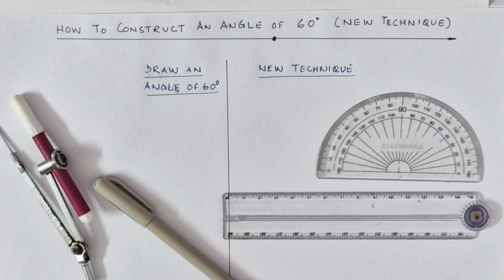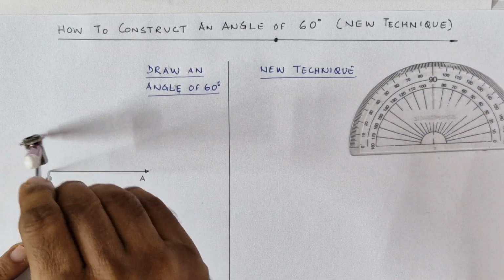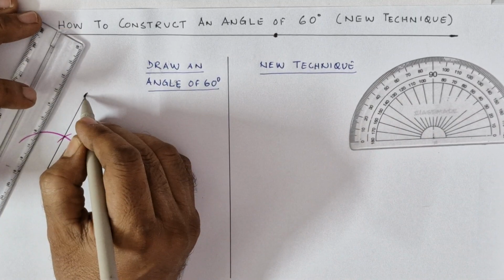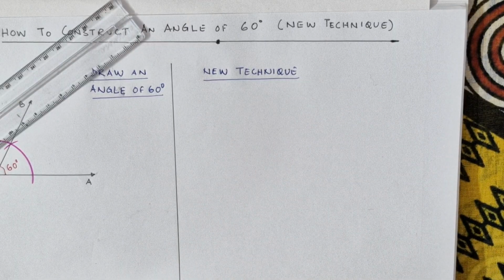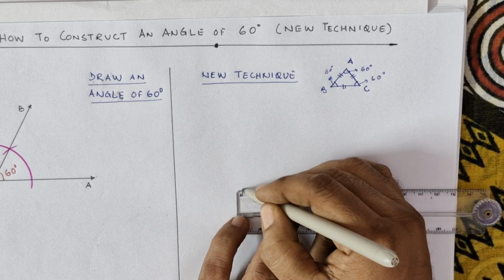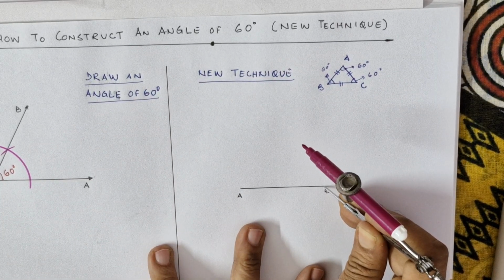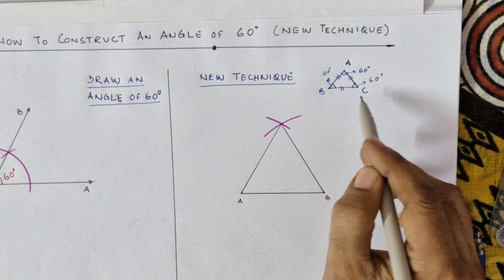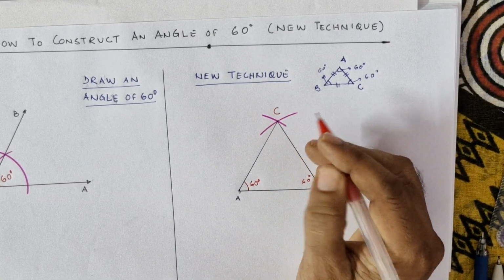How to Construct an Angle of 60 Degree with compass - A New Technique | CBSE | Geometry | Class 6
Welcome to Funmathology!

Learn how to construct a 60 degree angle easily using compass and ruler—without using a protractor! In this Class 6 Geometry lesson from FunMathology, we use the concept of an equilateral triangle to draw a perfect 60° angle at both ends of a line segment.
📌 In this video, you will learn:
✔ What is a 60° angle
✔ How equilateral triangles help us draw 60°
✔ Step-by-step construction using compass
✔ How to verify using protractor

Step-by-Step Construction

Step 1 — Draw the base line
Draw line segment AB with ruler.
Step 2 — Compass measurement
Place compass on Point A, measure distance AB.
Step 3 — Draw an arc
With same radius, draw an arc above line AB.
Step 4 — Compass on Point B
Without changing radius, draw another arc intersecting first arc at point C.
Step 5 — Join AC and BC
Now triangle ABC is equilateral, so ∠CAB and ∠CBA are 60° each.
Step 6 — Highlight angles
Show angle marks and write 60°
🎉 Both ends now have 60° angles!

Verification Using Protractor

Perfect for CBSE | NCERT | Class 6–10 students, competitive exams & geometry beginners!

⏱ Timestamps
Time Topic
00:00 – Intro
00:50 – Tools required
01:18 – How to construct an angle 60° with compass
03:14 – What is an Equilateral Triangle
04:20 – How to draw an angle 60° with help of equilateral triangle